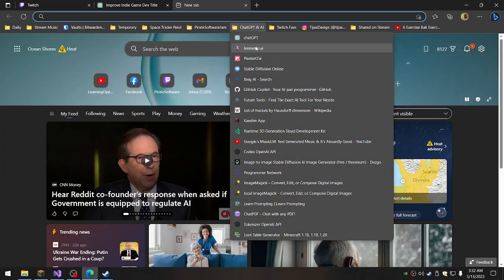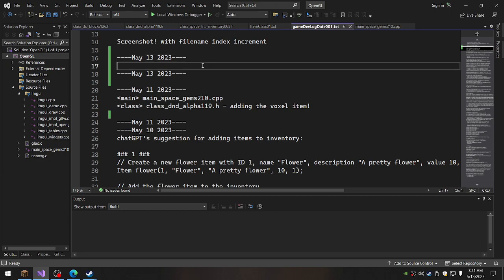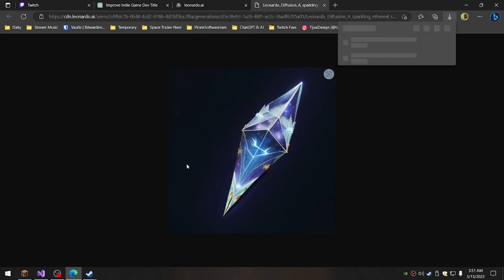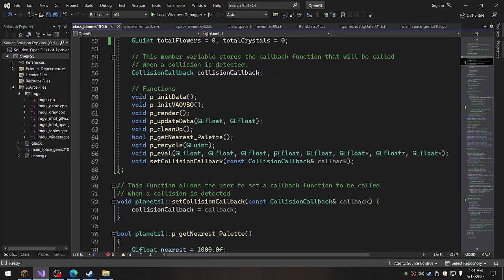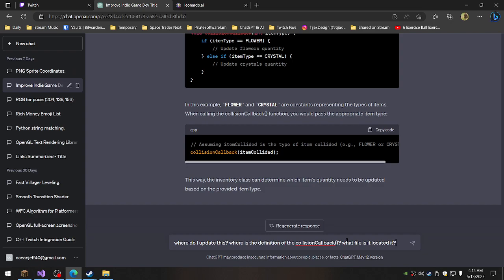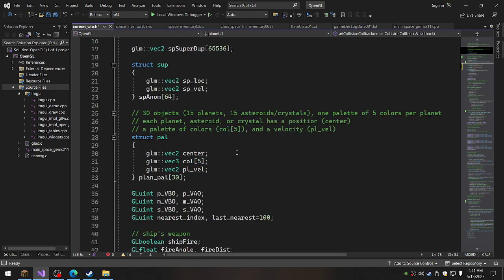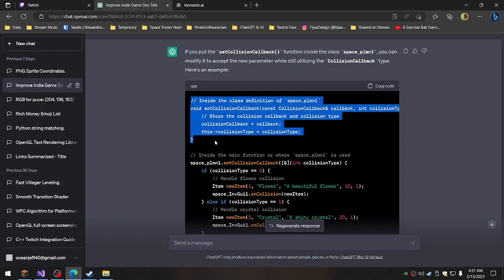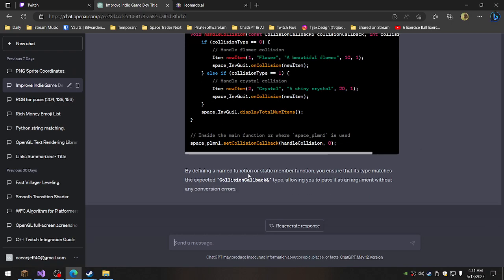Space Trader Inventory GUI Pt. 3 | Game Dev with C++ OpenGL & nanoVG codinGame | ChatGPT Assistance